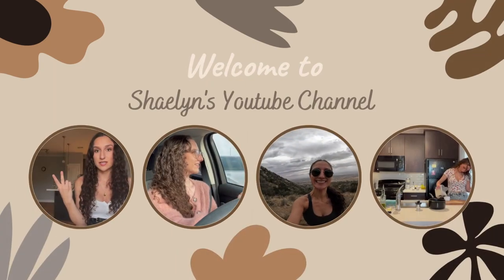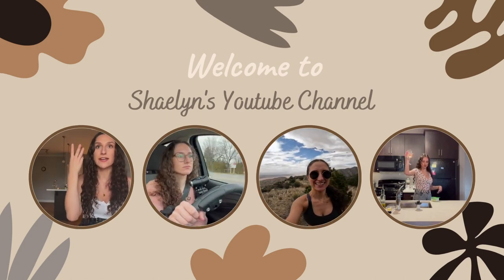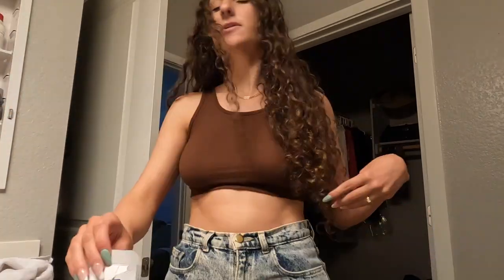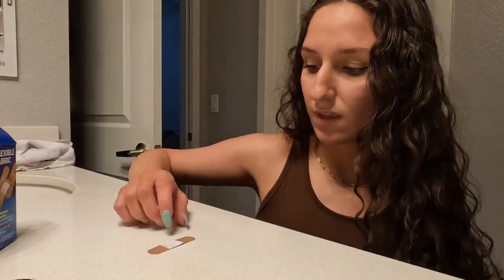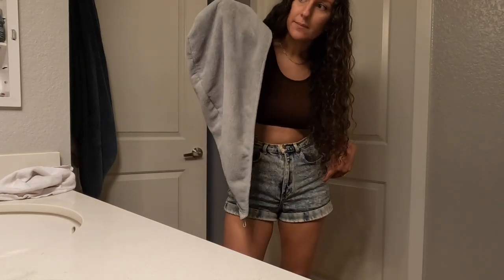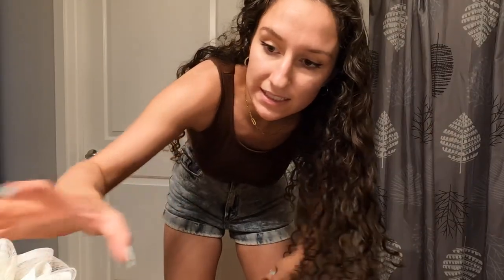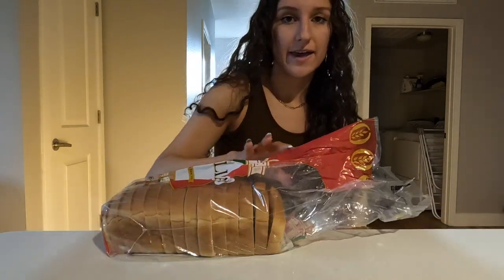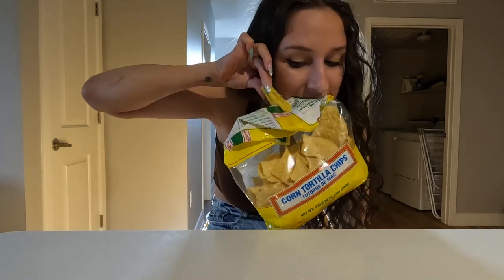"Bunch of Stuff" PART 2 | How To: Hemiplegia | Shaelyn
What’s up, everyone!? Before my last “Bunch of Stuff” video went live I pretty much came up with this entire list of things that I wish I would have included, so part 2 has for sure been in the works for a while now. Everyone has their own ways of doing different things, especially because of varying limitations, so if something I do doesn’t work for you, you might just need to add some other modifications - these are all just suggestions and ways that I do things, not saying this is how things need to be done with Hemiplegia. Just like I always say, please feel free to contribute your ideas or suggestions of things you would like to see from me, especially things for these “Bunch of Stuff” videos, because I could always film more parts - let me know in the comments!

Microfiber Hair Towel (Similar to the one I use):

Intro/Outro Theme Song:
"Candy" by BigBadBeats